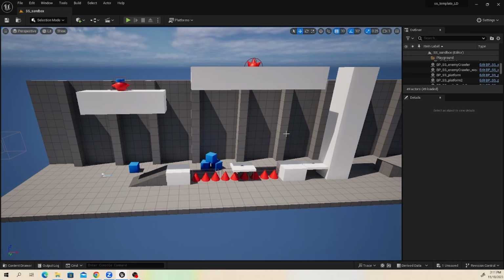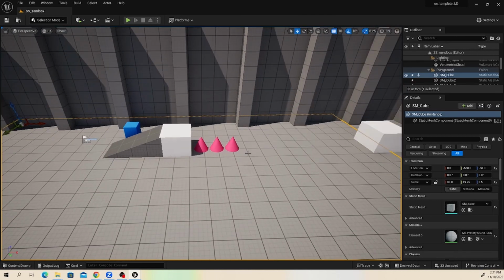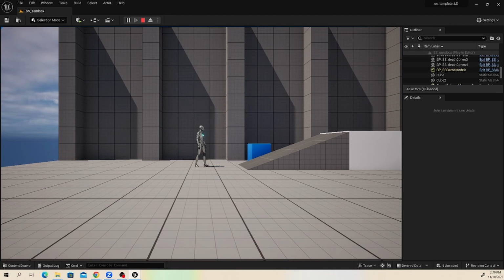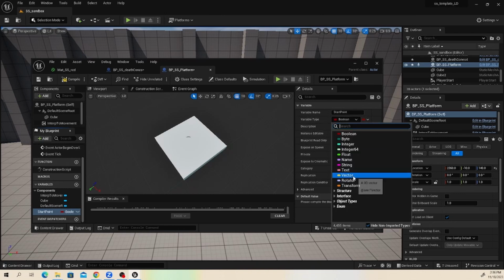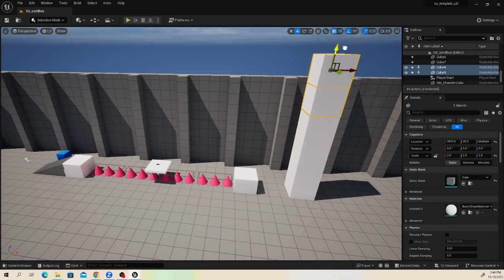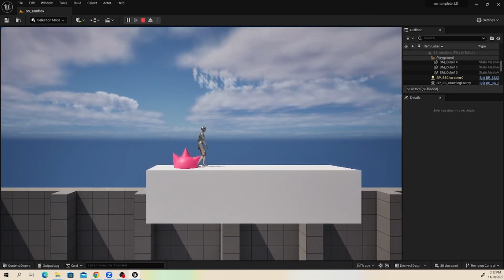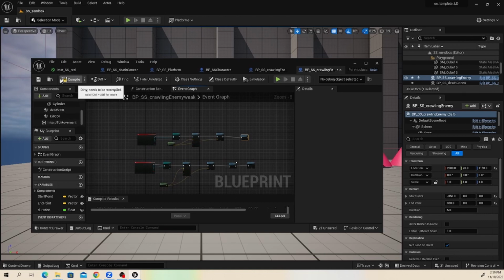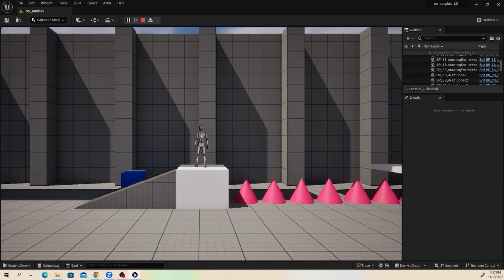Making simple Moving Platforms, Enemies and Spike Hazards in Unreal Engine 5 - tutorial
In this Unreal Engine 5 tutorial, learn how to craft dynamic gameplay elements for your game environment. Discover step-by-step guidance on constructing moving platforms that add a layer of interactivity, setting up enemies to challenge your players, and implementing spike hazards to keep the stakes high.

The video covers creating Blueprints to generate moving platforms that traverse predetermined paths, enemies with basic AI behavior to engage with players, and spike hazards that pose a perilous threat within the game world. Gain insights into blueprinting and mesh integration for each of these elements, enabling you to expand your game's environment and introduce engaging obstacles.

Unlock the potential of Unreal Engine 5 as we delve into the process of building these game features from scratch, offering explanations suitable for beginners and valuable tips for those looking to enhance their game development skills.

Whether you're a novice game developer seeking fundamental guidance or an experienced creator aiming to enrich your project with dynamic elements, this tutorial provides the foundation you need to bring life to your game world.

Timecodes

00:00 - intro
02:25 - Template Setup
05:20 - Making Spike Hazards
19:14 - Making Moving Platform
32:25 - Making Moving enemies
40:15 - Making Moving Platform